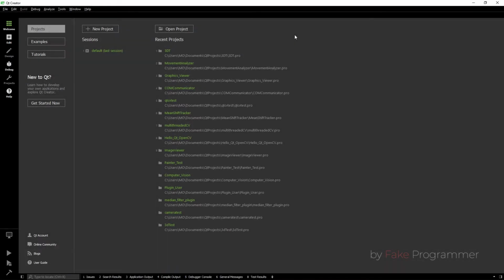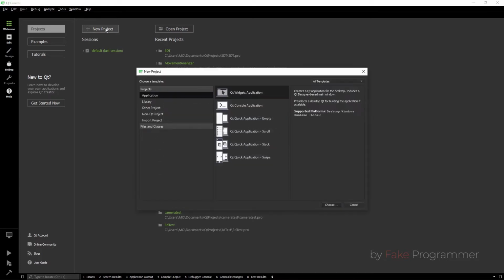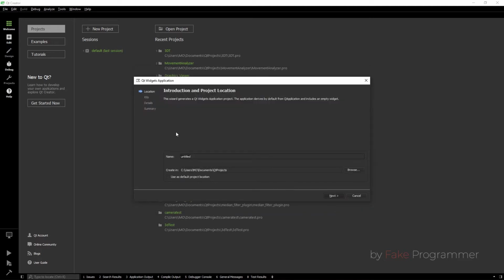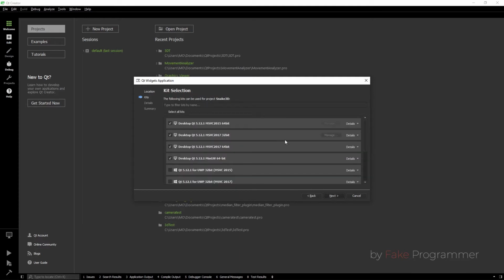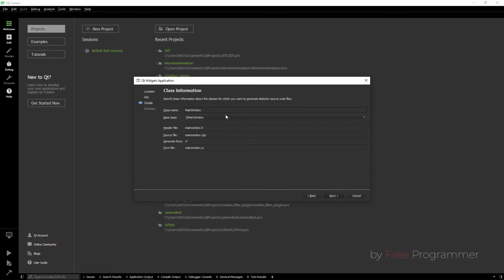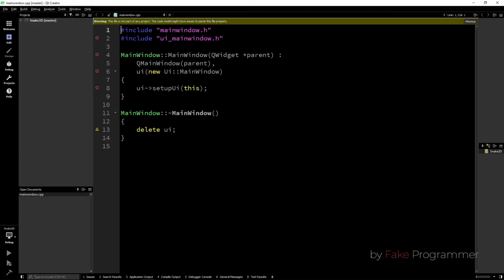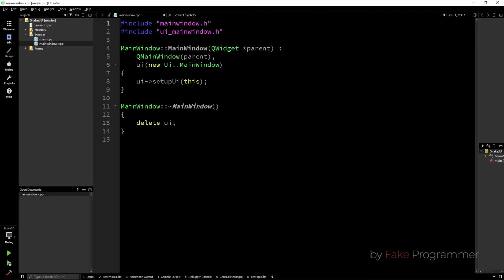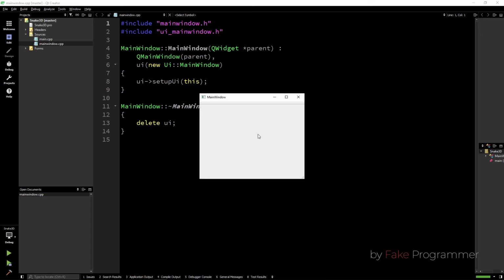Qt Tutorial Snake 3D #2 : Setting up a project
Setting up a project of my programming course. Course of creating game application Snake based on Qt 3D libraries in Qt environment